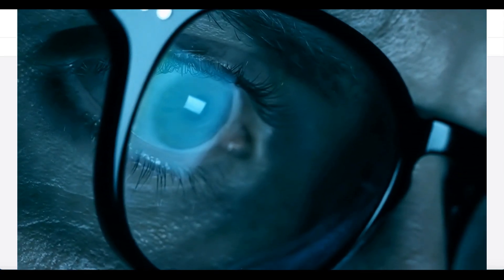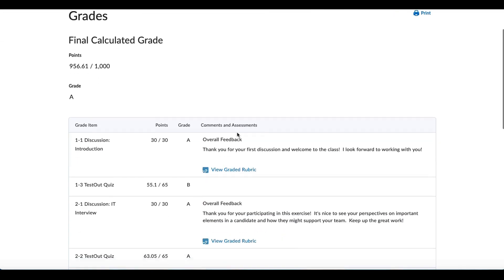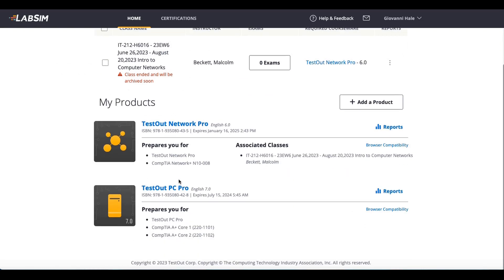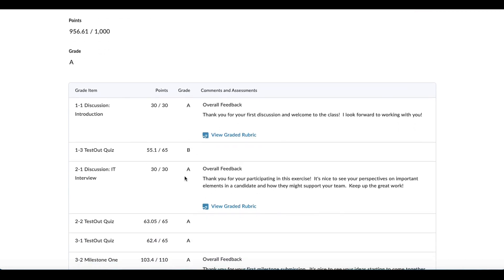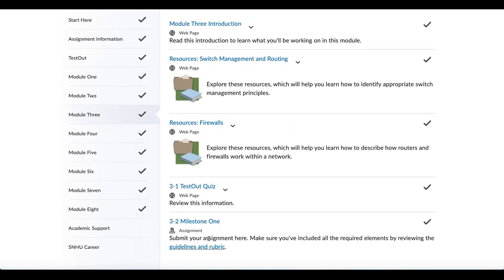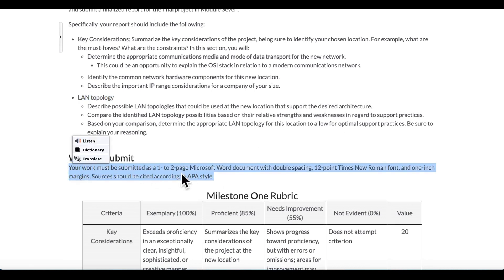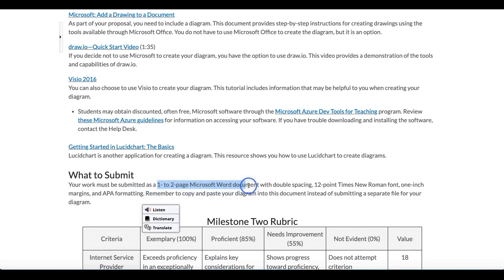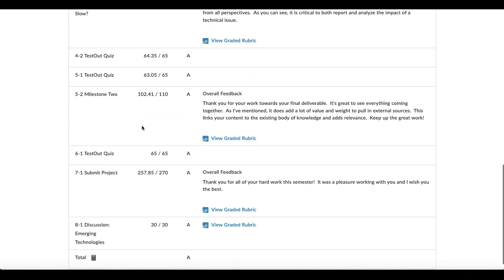SNHU Online Cybersecurity A-Z: Giovanni Hale Introduces You to IT-212!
Are you ready to take your cybersecurity journey to the next level?  Join SNHU's Giovanni Hale as he guides you through the SNHU Online Cybersecurity A-Z course.  Learn all about IT-212 as Giovanni teaches you the tricks of the trade and shares his knowledge on securing networks, defending against cyber attacks, and more.

00:00 IT-212 Introduction To Computer Networks SNHU
00:00 Welcome
00:13 Grades
00:21 Giovanni Hale
01:17 Highlights
01:48 TestOut Test
03:57 I Had An F In This Class
04:39 Second Week
05:39 First Milestone
07:38 2nd Milestone
08:43 Final Paper
10:26 Thanks For Watching

👨🏻‍💻 WHO AM I:
I'm Giovanni, a full-time Application Support Engineer.  In my spare time, I like to document my life in video and create systems that help me get things done faster - or, as one of my friends puts it: "Get better at being lazy." 😏

I'd love to hear from you if you'd like to talk.  Messaging me on Twitter (@diablocain) directly will be the quickest way to get a response!